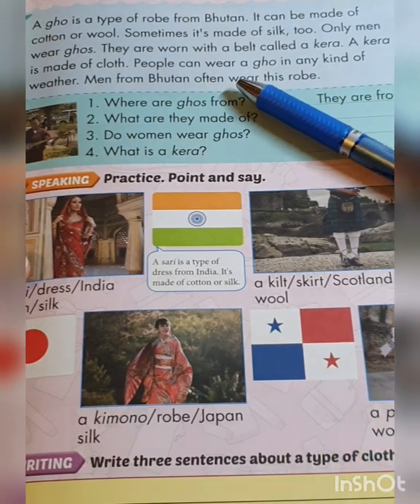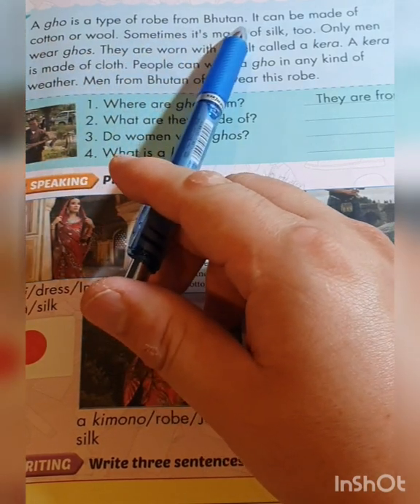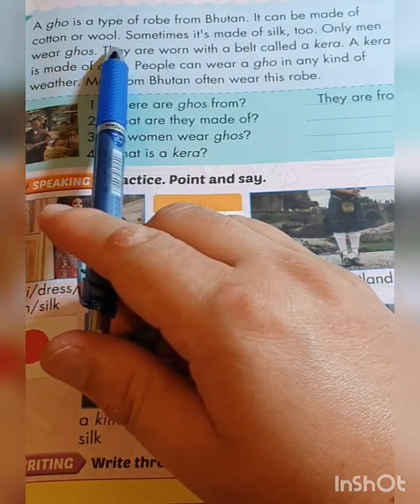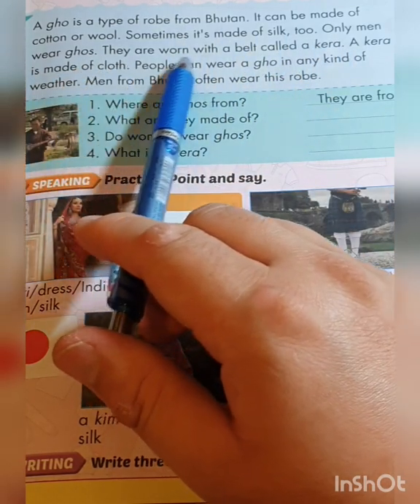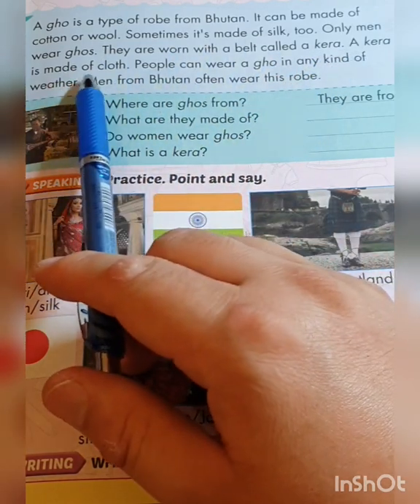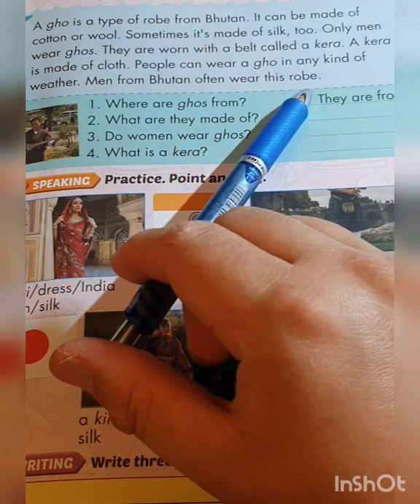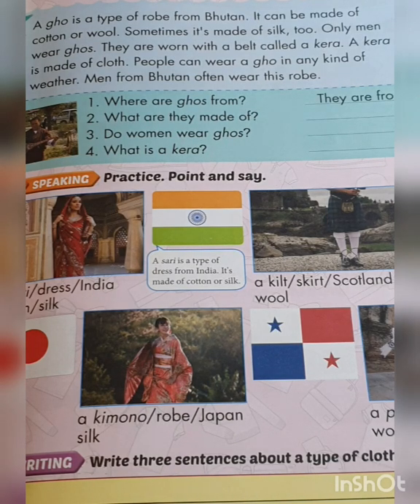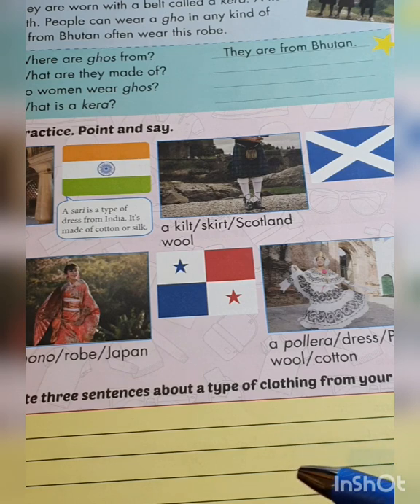P3 Basic Eng. - Vdo 51: Comparative adjectives (gram.B). Clothes from diff. cultures (Stu.B).